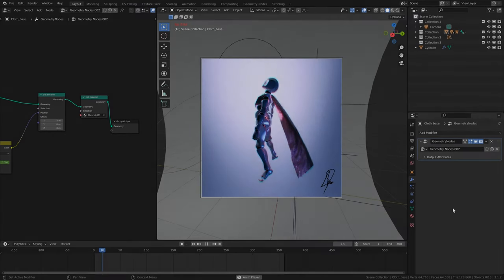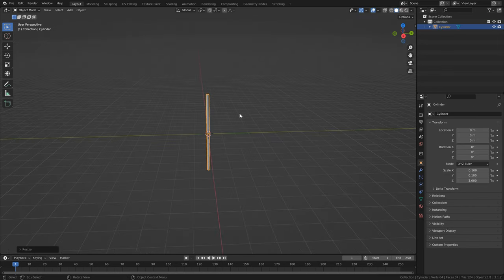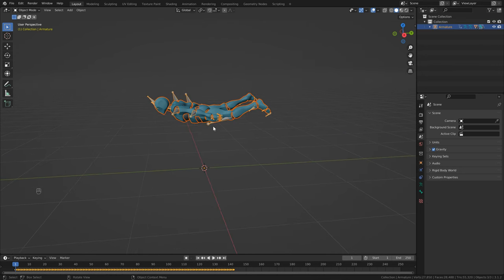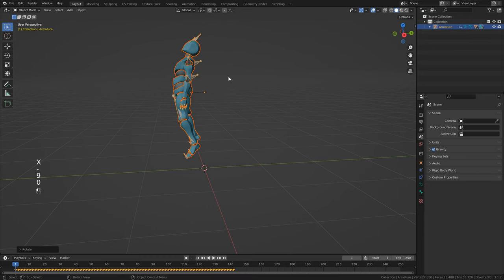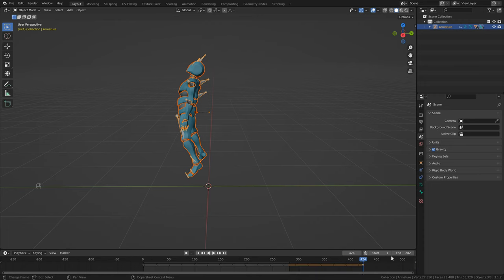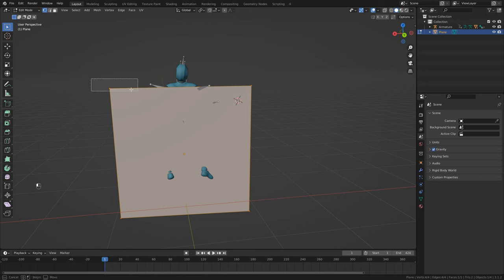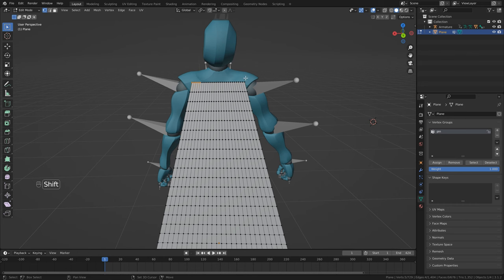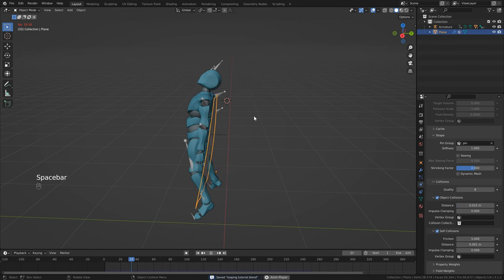How to make Perfectly Looping Cloth Simulations in Blender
All Tutorials